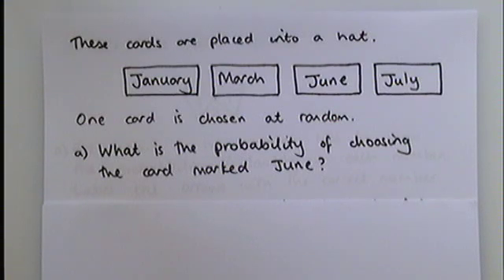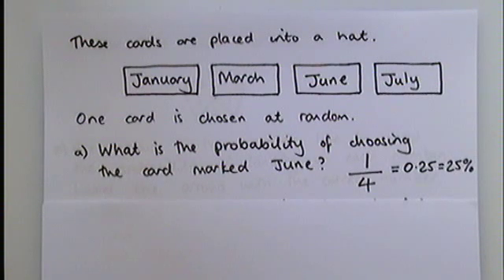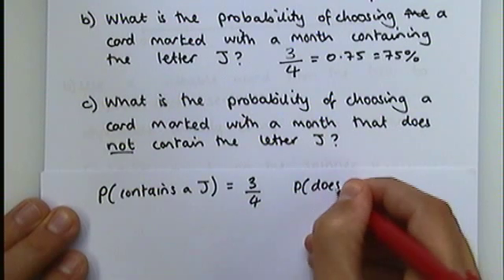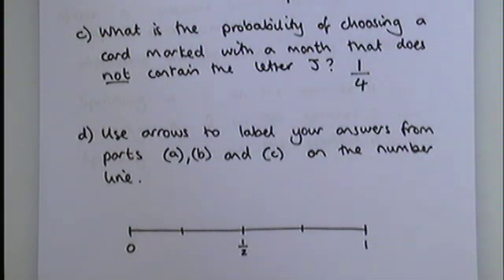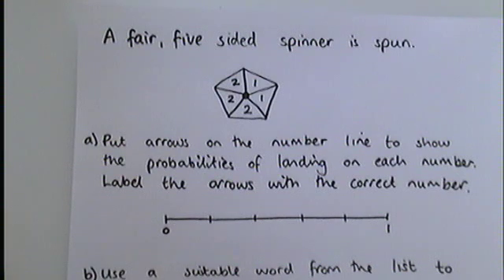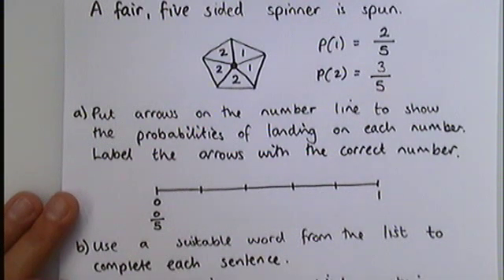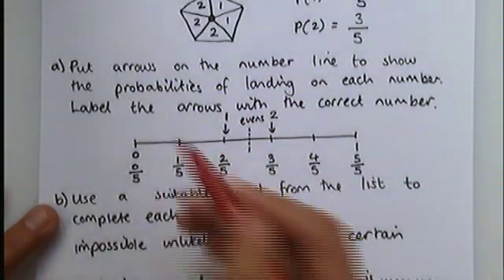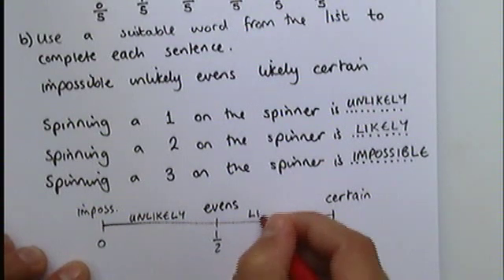How to - do exam style simple probability questions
Two simpleprobability questions,in exam style,that involve number lines and fractions.